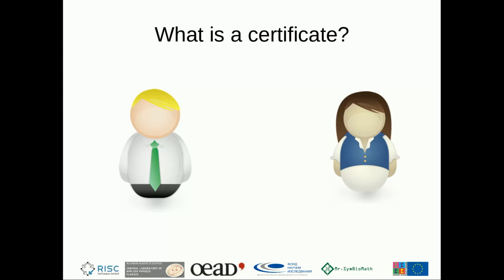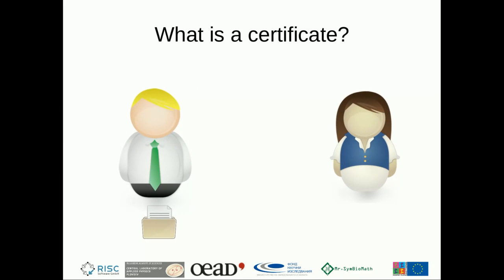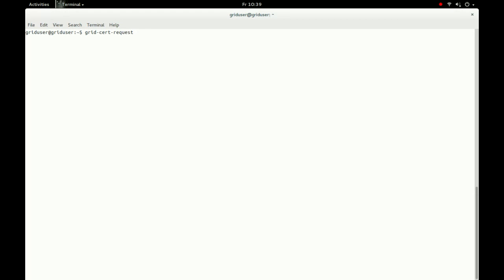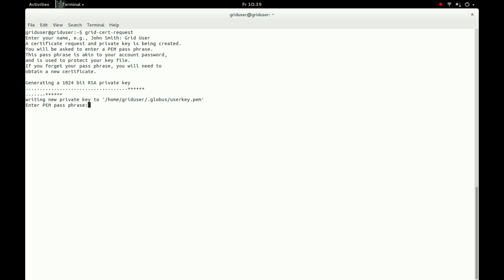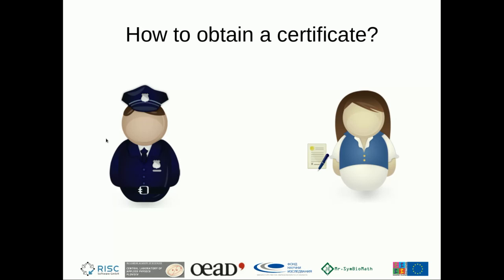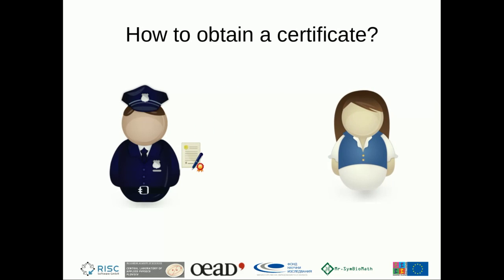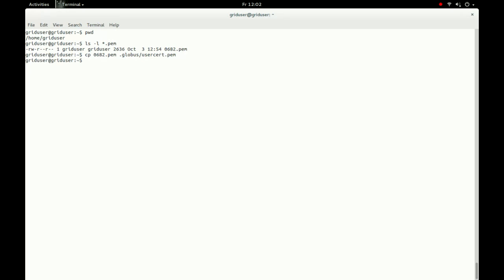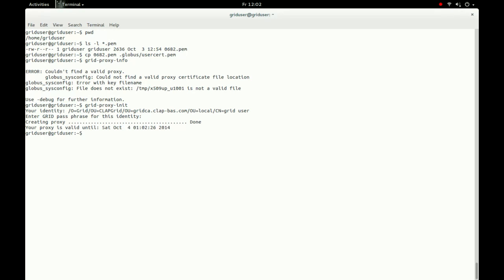Grid Computing Tutorials: 1 Certificates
In this tutorial we are taking a look at digital certificates, which we need to identify ourselves and to access computers on the grid.